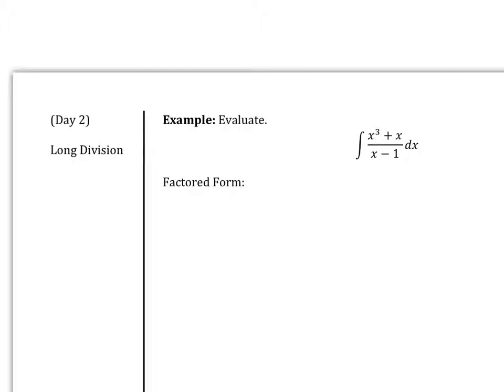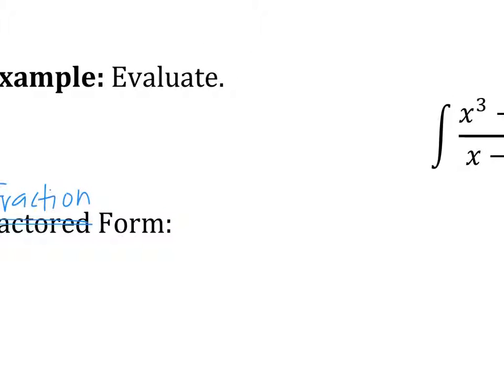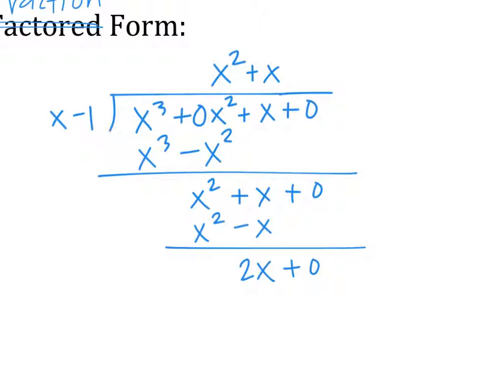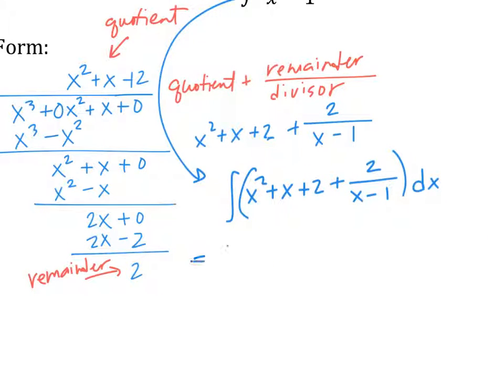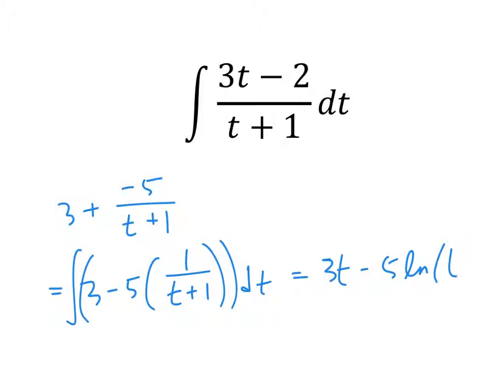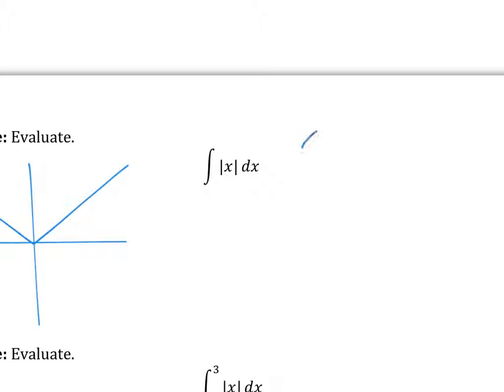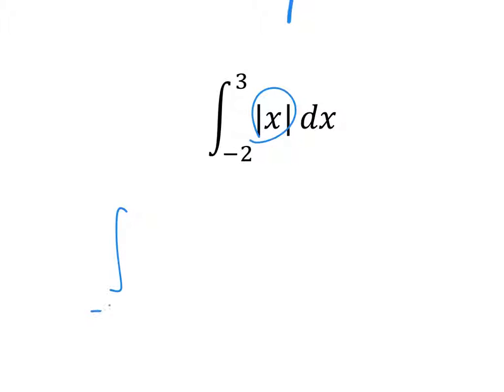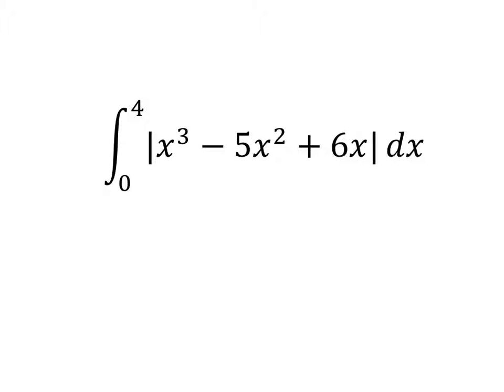AP Calculus AB - Ch.8 Special Integration (part 2)